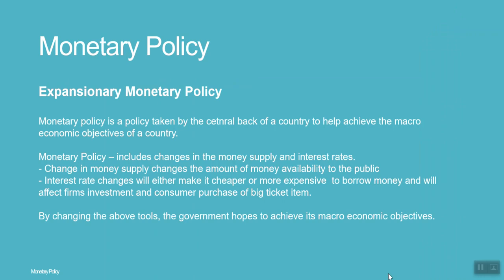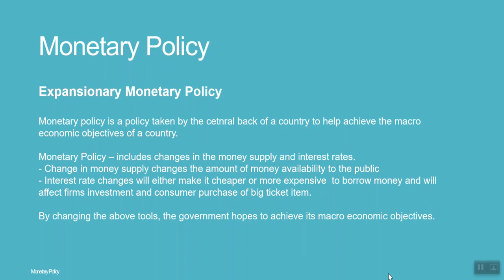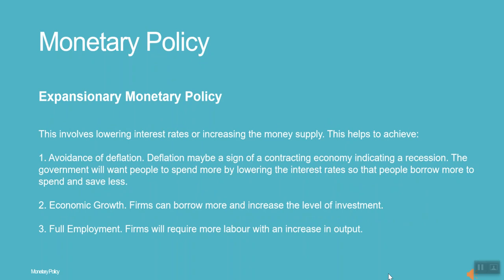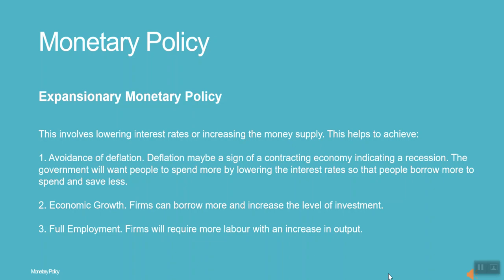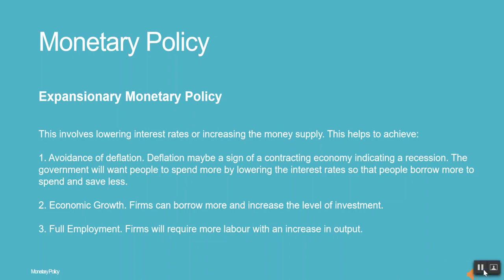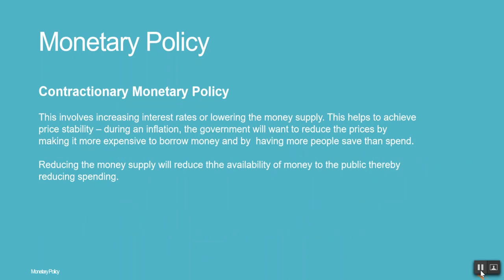27. IGCSE ECONOMICS 0455: C27 MONETARY POLICY